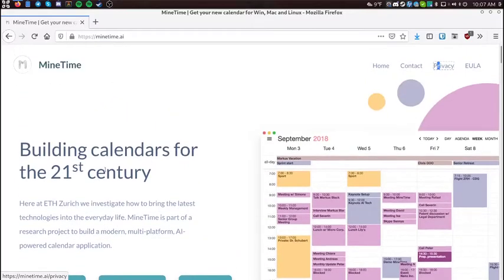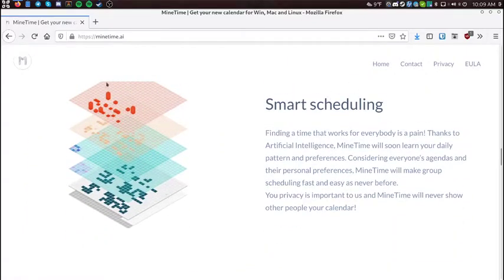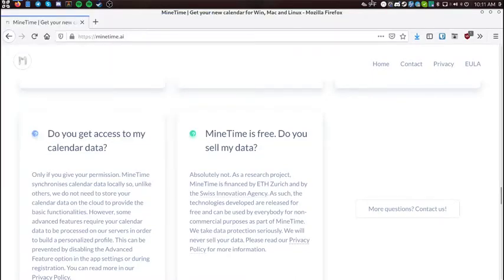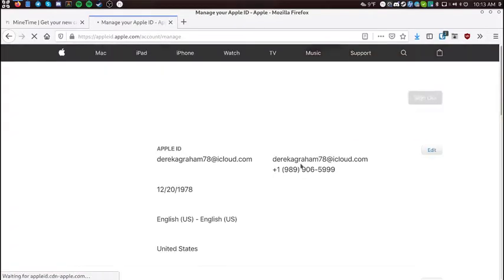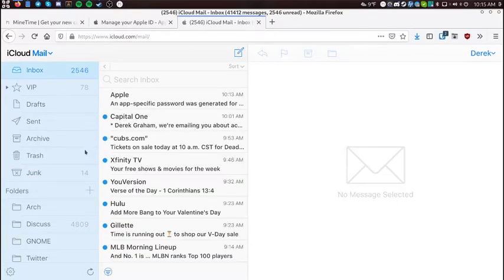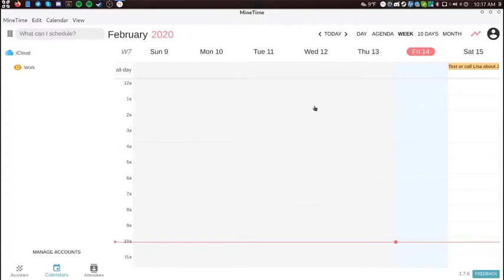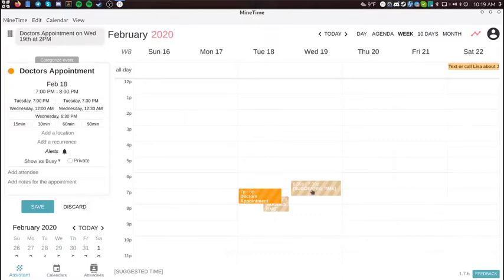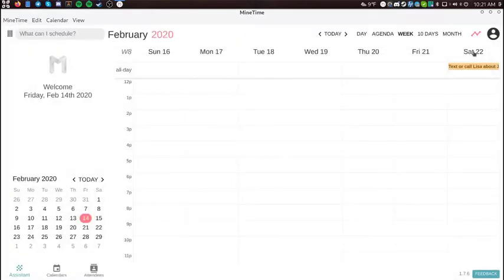Papal Penguin journey through Linux Episode #2 Minetime.ai a 21st Century Calendar App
Today we will discuss the Minetime AI Calendar Application

Please checkout my many ways to participate in the community, I am on Discord daily and can be found all over the community!